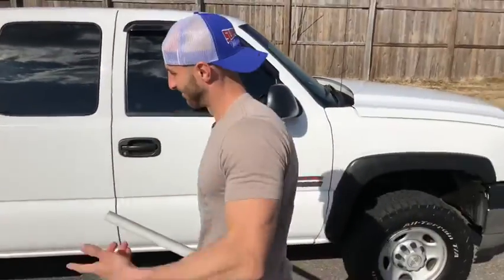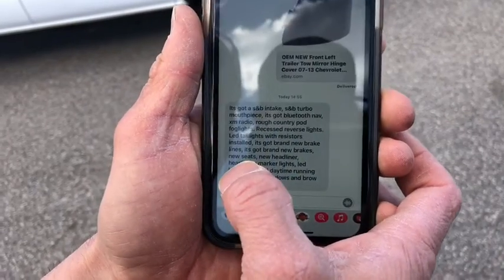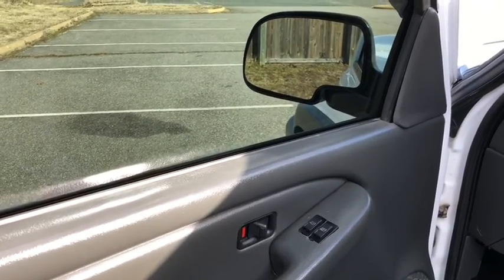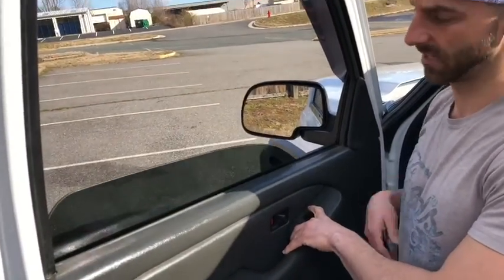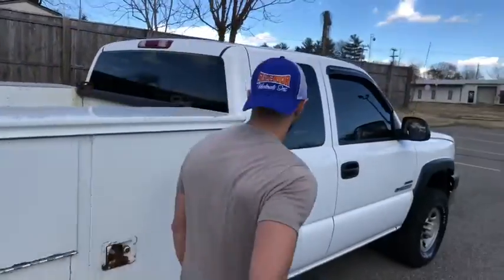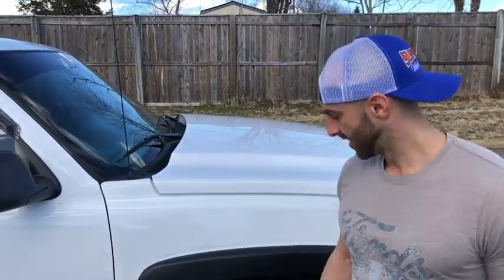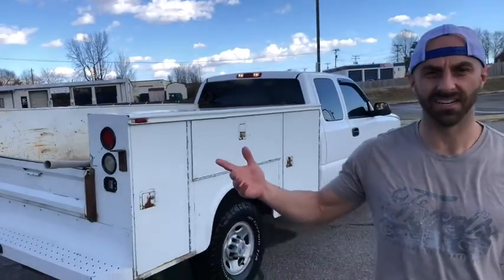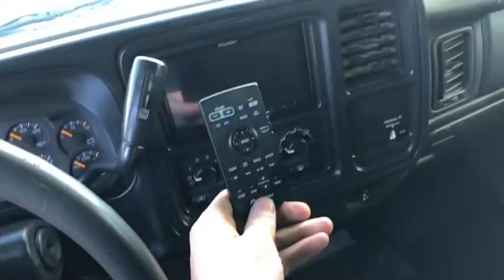Utility body 2005 Chevrolet Silverado 2500HD 6.6 Duramax 4x4!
Utility body 2005 Chevrolet Silverado 2500HD 6.6 DURAMAX 4x4 utility body long bed!

-S&B intake!
-S&B turbo mouthpiece!
-Pioneer bluetooth nav, xm radio!
-Rough Country pod foglights!
-LED Recessed reverse lights!
-Led taillights with resistors installed!
-Fairly NEW brake lines!
-Fairly NEW brakes!
-Fairly NEW leather seats!
-Fairly NEW headliner!
-Fairly NEW headlights and marker lights!
-LED headlights and daytime running lights!
-Tinted windows and brow piece!

Has 177,141 maintained miles and is in GREAT shape running and driving! Tires have approx. 10-30% tread, the cab corner and rocker panels have no rot or rust!  Very clean work truck, but does have a few dents and small scratches!  Very well taken care of!

4603 Jefferson Davis Hwy. Fredericksburg, VA 22408
Look for my BIG BLACK MONSTER TRUCK out front!

VADLR

2000, 2001, 2002, 2003, 2004, 2005, 2006, 2007, 2008, 2009, 2010,